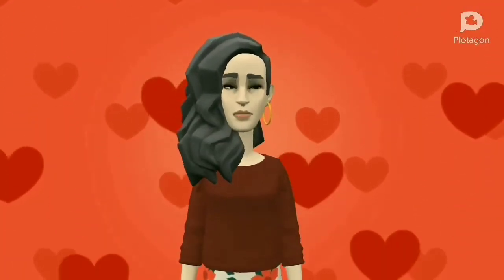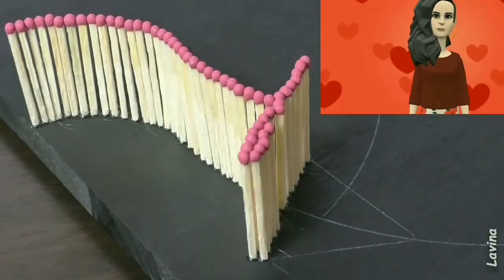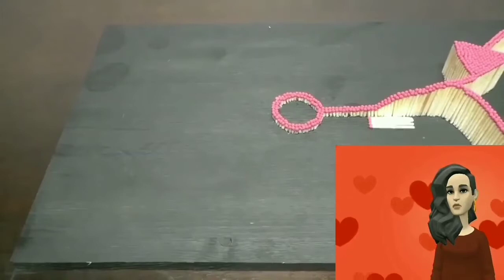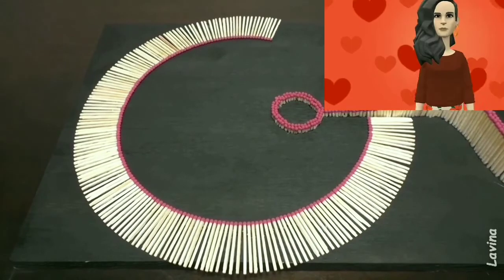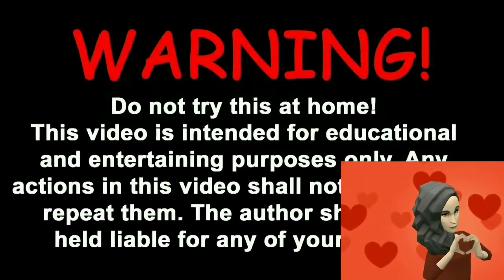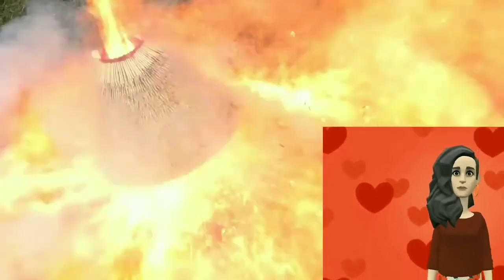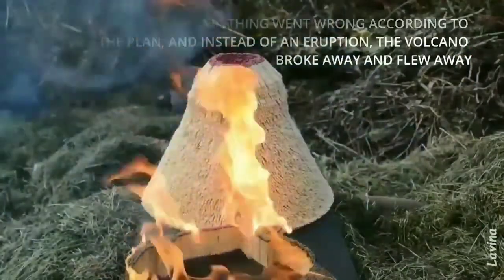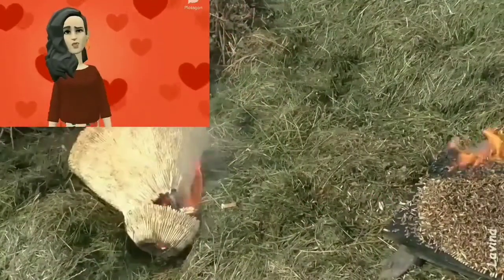How to make a volcano eruption by match sticks l volcano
Match Chain Reaction VOLCANO ERUPTION Amazing Fire Domino
In this experiment the maker of the experiment created and burnt volcano made from 40,000 matches, whose heads were turned inside the volcano. Do NOT try it at home!